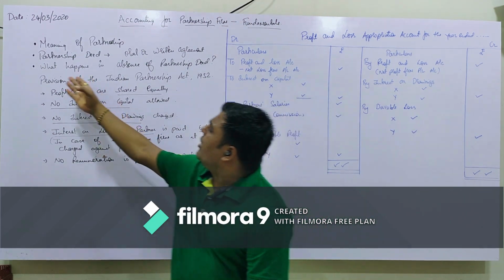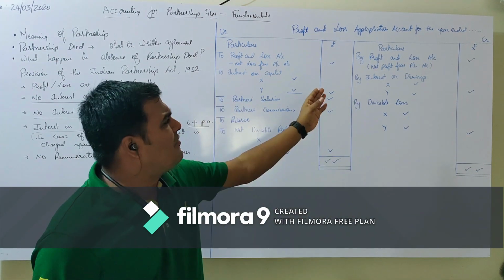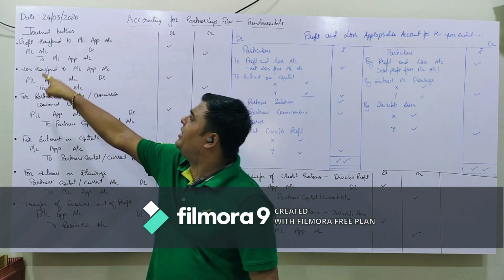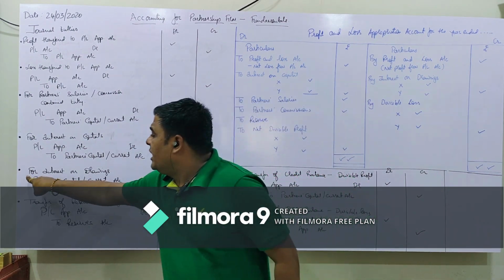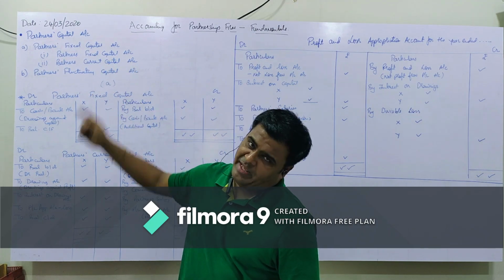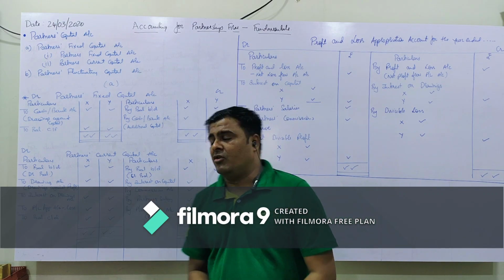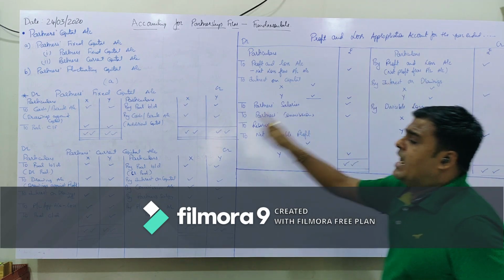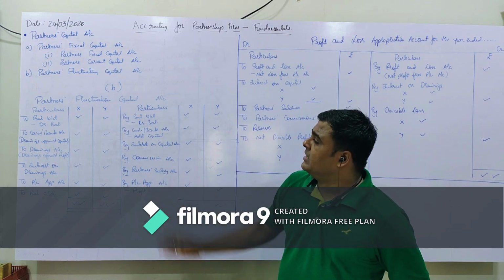Class XII Accountancy || Accounting for Partnership Firm - Introduction + Format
Free Coaching for Students during Lockdown-2020.
Accounting for Partnership Firm - Introduction + Format
By - Mr. Bhavin Soni